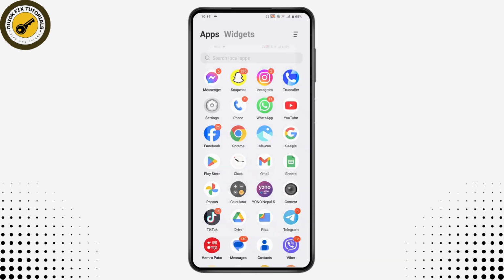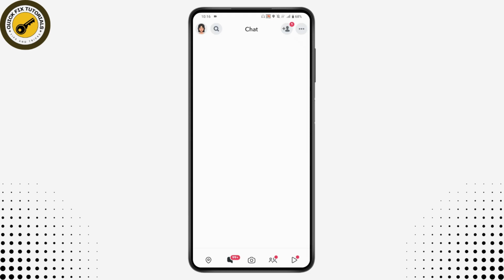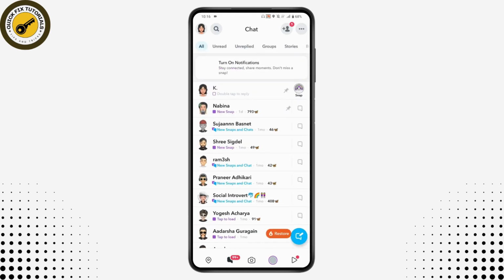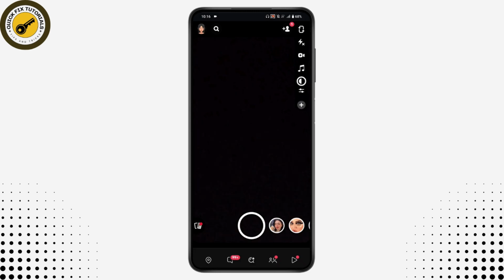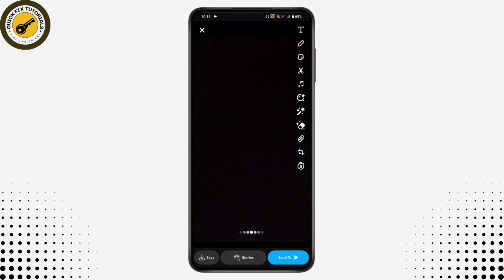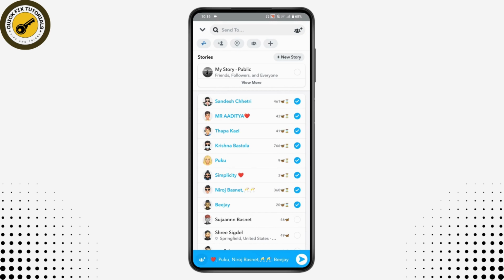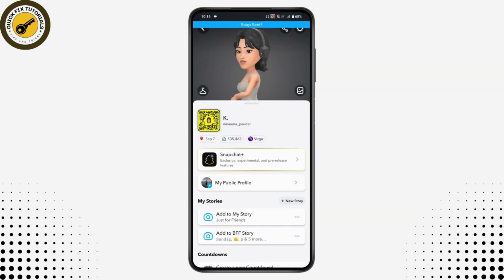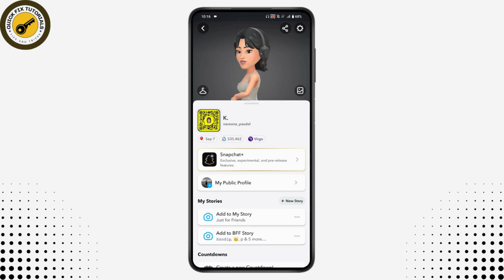How To Increase Snapchat Score? 100% Working Method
How To Increase Snap Score In Snapchat | snap score glitch 2024 | how to increase snapchat score 2024 | how to increase snapchat score | how to get a lot of snap score 2024 | increase snap score 2024

Want to boost your Snap Score in Snapchat? QuickFixTutorials has the solution! In this tutorial, we'll guide you through tips and tricks to increase your Snap Score, helping you level up your Snapchat game.

Increasing your Snap Score can be fun and rewarding, and we'll show you effective methods to achieve it. We'll cover strategies such as sending snaps, engaging with friends, using Snapchat features creatively, and more. Watch now and learn how to increase your Snap Score in Snapchat with QuickFixTutorials!